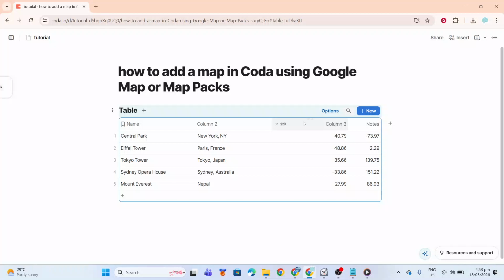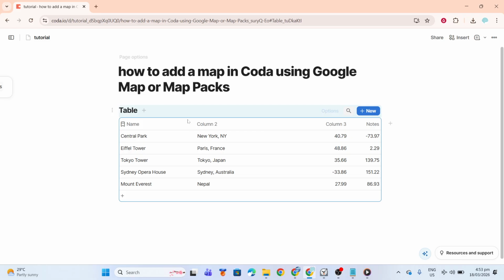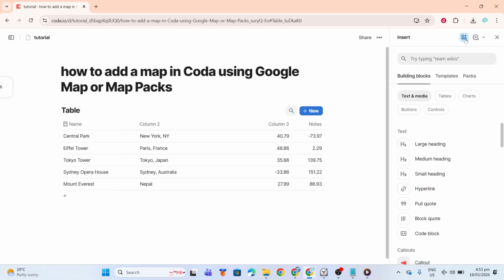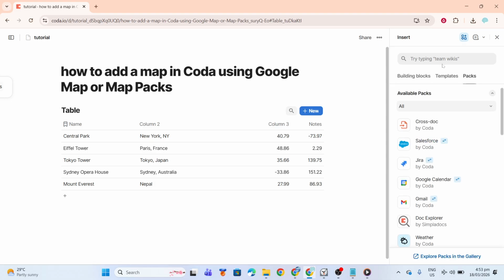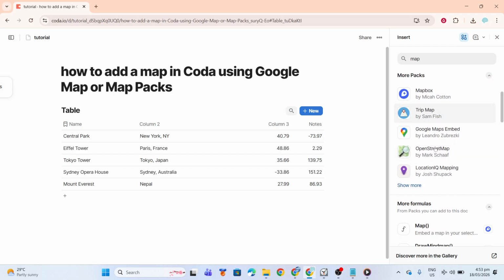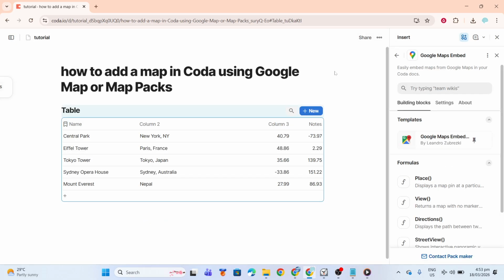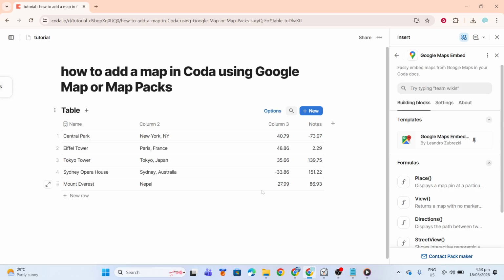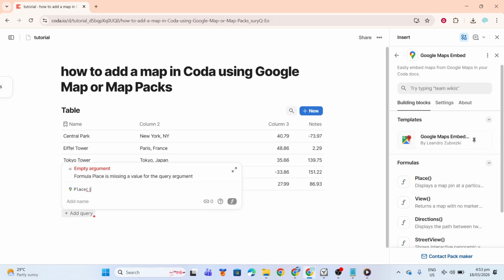how to add a map in Coda using Google Maps